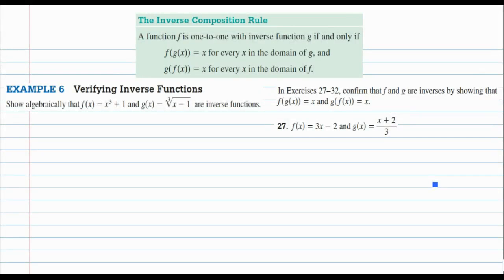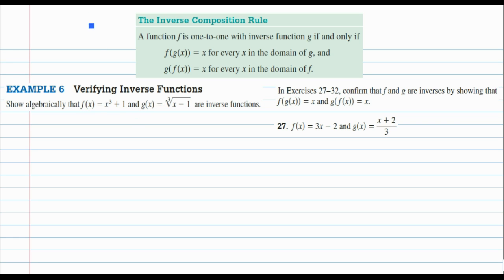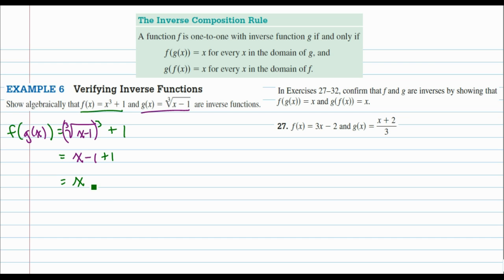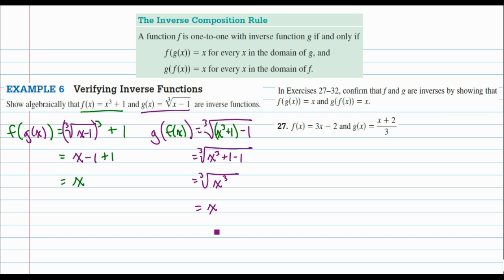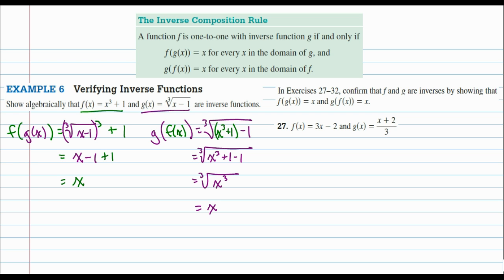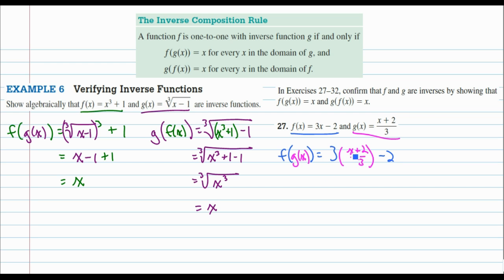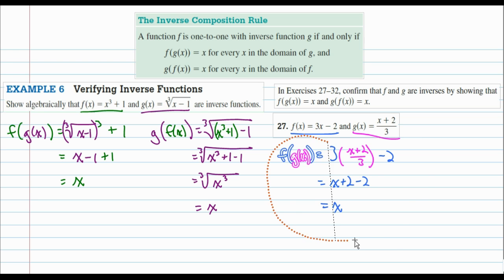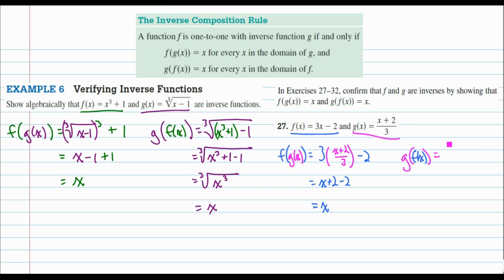Precalc 1 5 ex 6